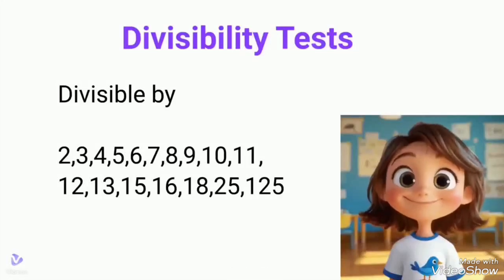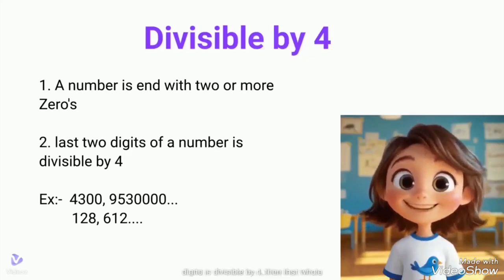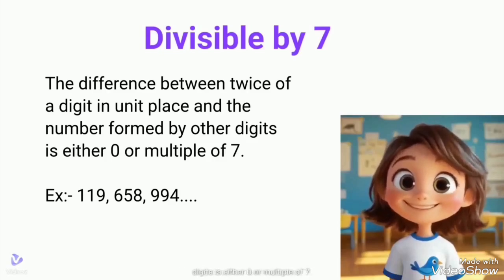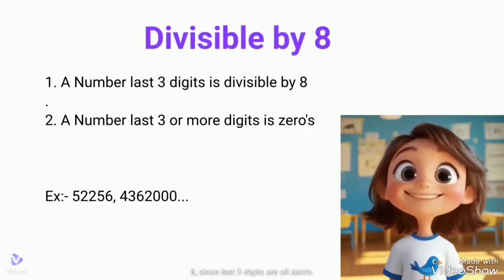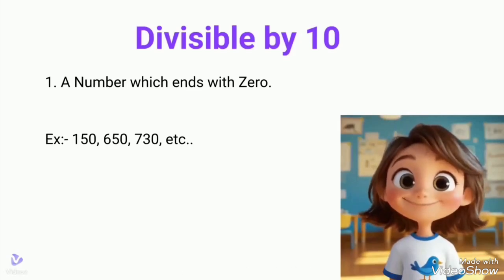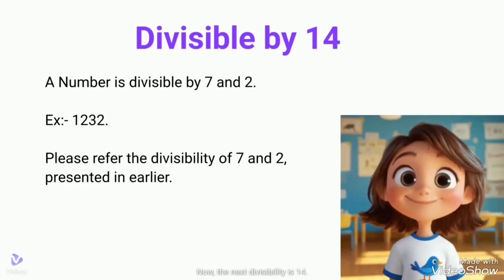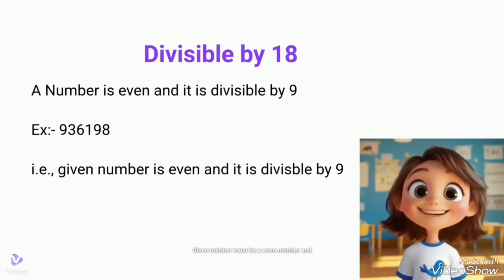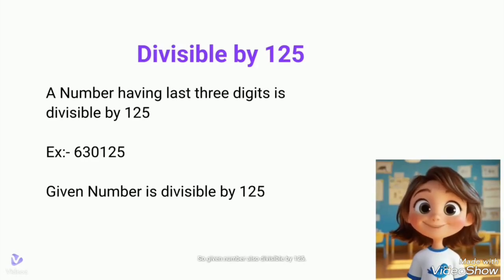Divisibility Theories | Divisibility Tests | Divisibility tricks | easily divisible